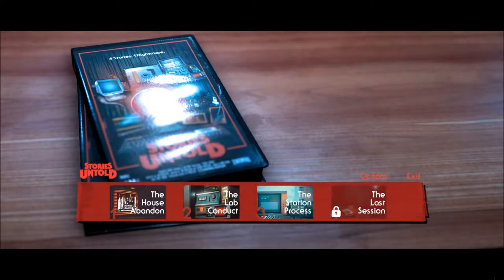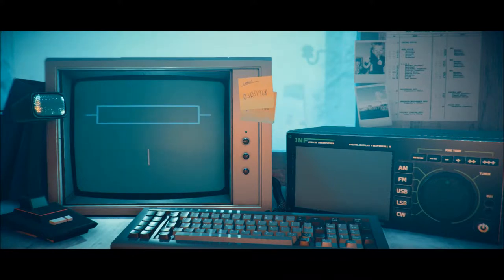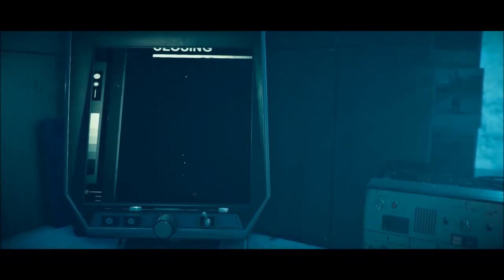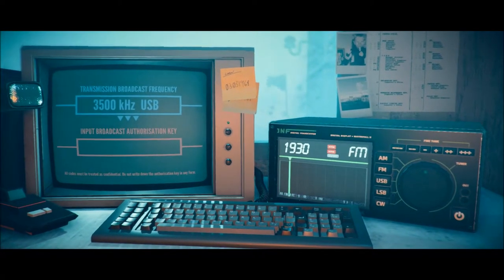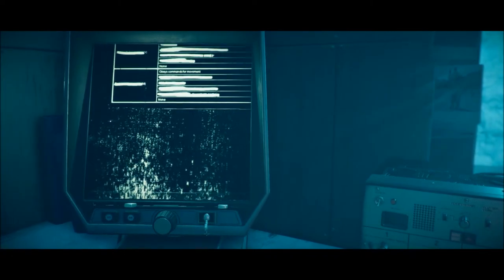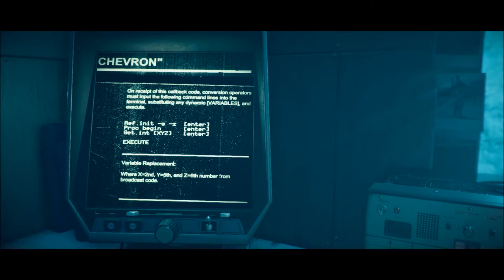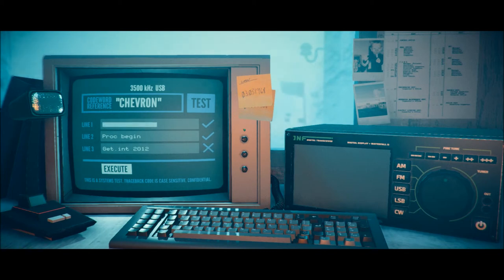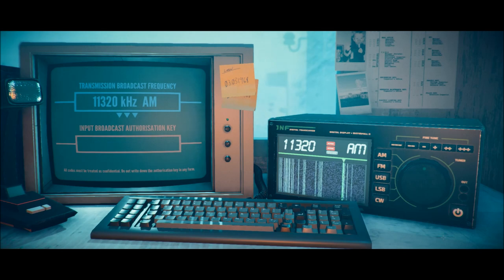Let's Play Stories Untold (Blind): The Station Process, Part 1 of 2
We work in some remote weather station in Greenland. Now "they" are here. But who are they?

Stories Untold is a property of No Code Ltd., Devolver Digital, and GHI Media LLC. Thank you and enjoy your stay in... various locations that are all connected somehow.